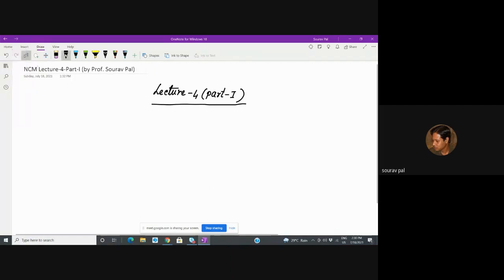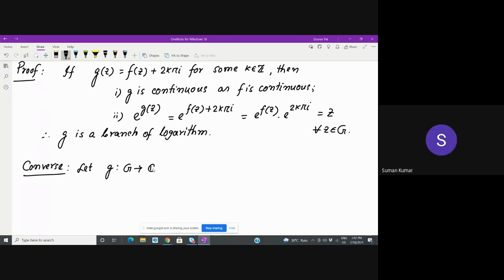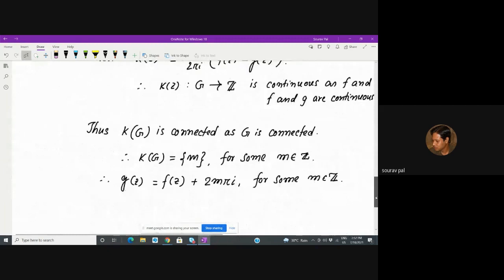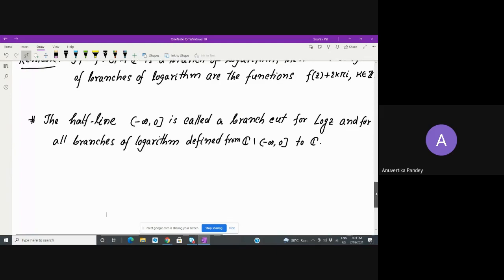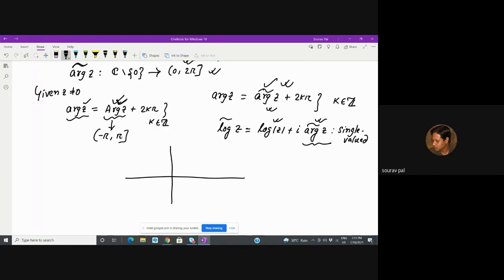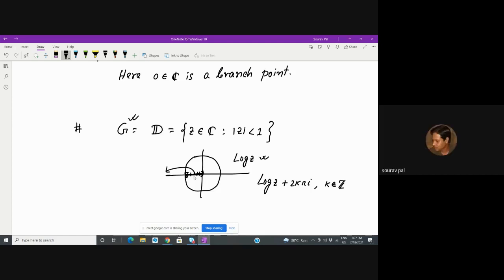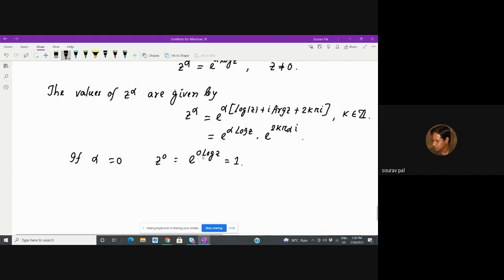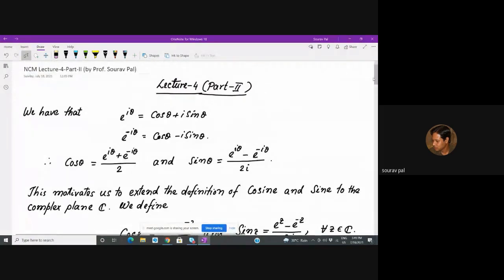Lecture 4:18-07-2021:Dr. Sourav Pal (IIT Bombay)